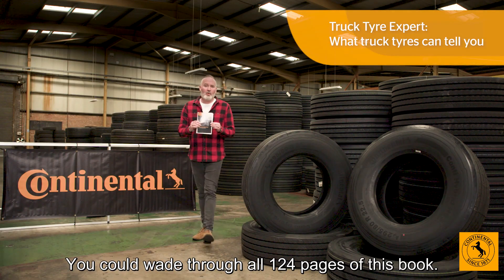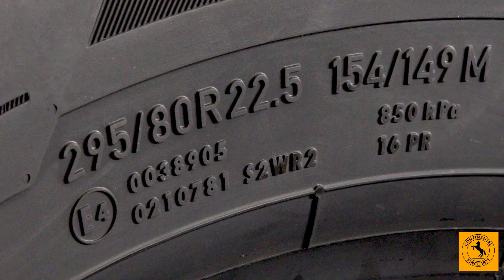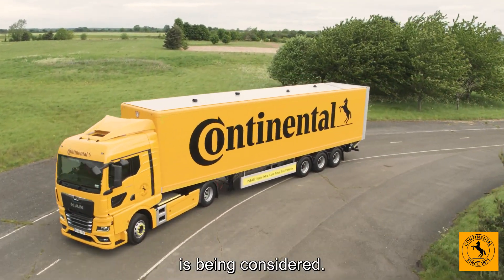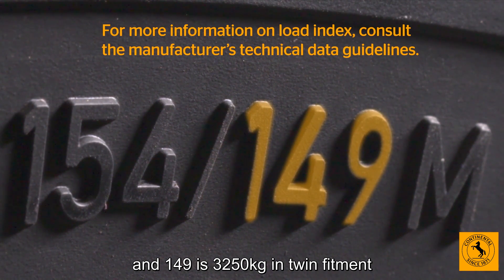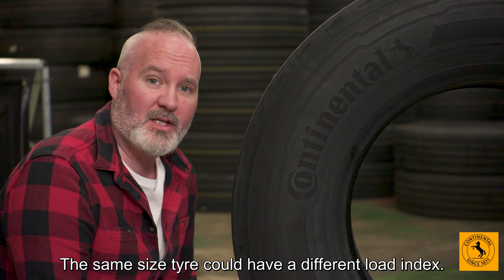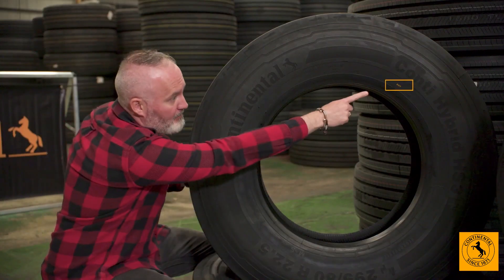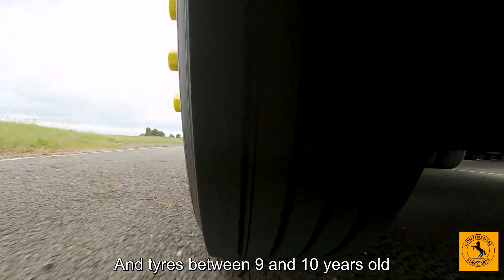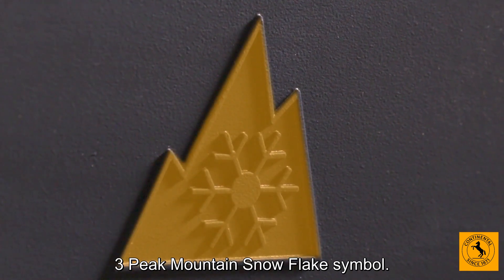Ever Wanted To Know What Your Truck Tyre Can Tell You?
Ever Wanted To Know What Your Truck Tyre Can Tell You?  Watch our video to tell you all the key things you need to know!